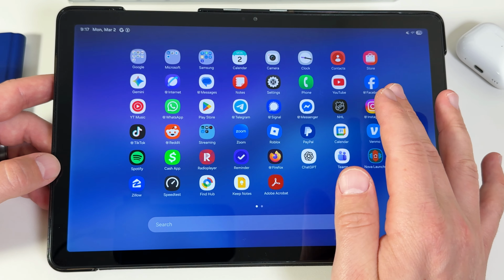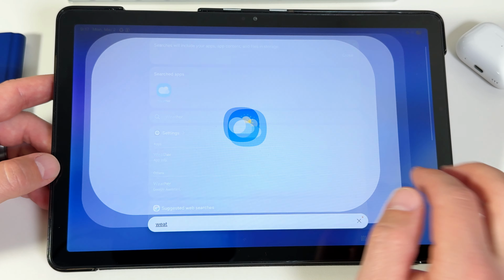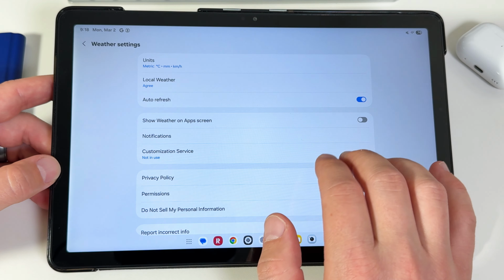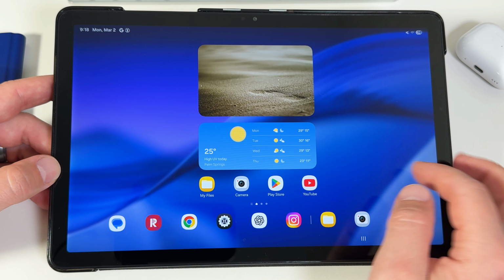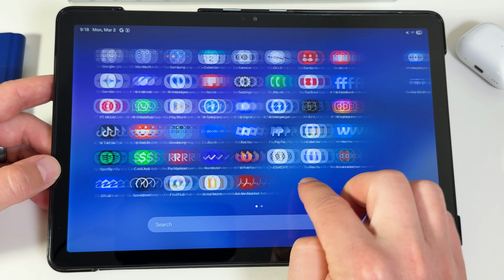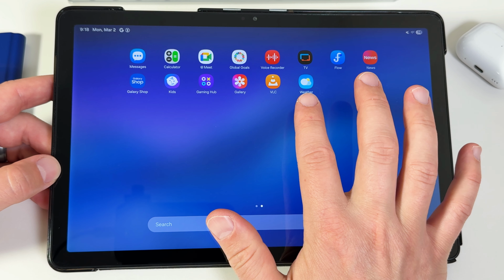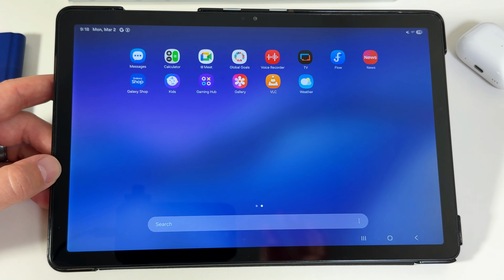How to Change Between Celsius & Fahrenheit on Android Tablets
In this video, I’ll show you how to switch between Celsius (°C) and Fahrenheit (°F) on your Android tablet.

On Samsung Galaxy tablets, I’ll demonstrate how to change the temperature unit directly inside the Weather app. I’ll also explain how on some other Android tablets, the temperature unit may be controlled by your region or system settings instead.

In this tutorial, you’ll learn:
• How to change °C to °F in the Weather app
• Where to find temperature unit settings

This works on Samsung Galaxy tablets and most other Android tablets (steps may vary slightly depending on your device).